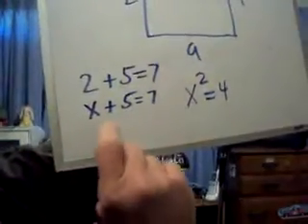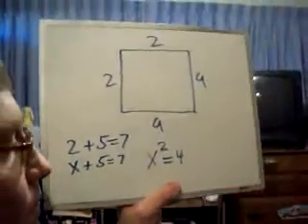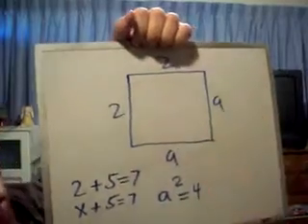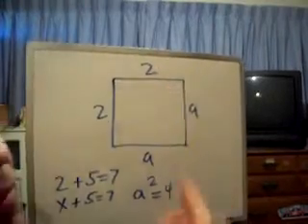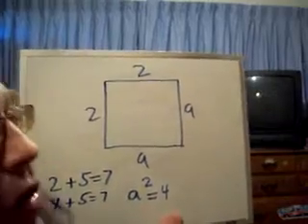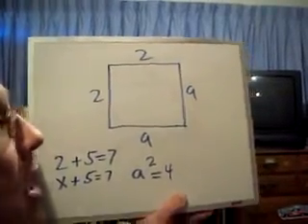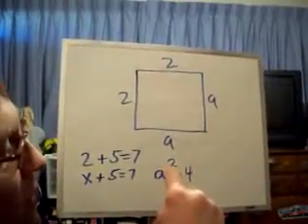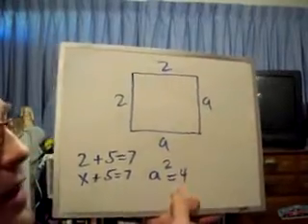Squares Rectangles And Variables P1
In this video I visually illustrate mathematical variables and square numbers.